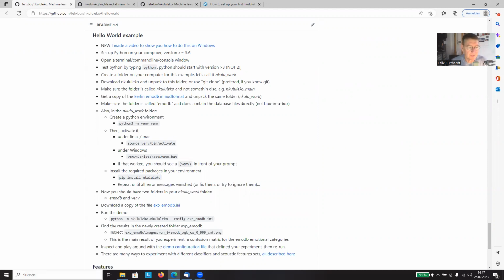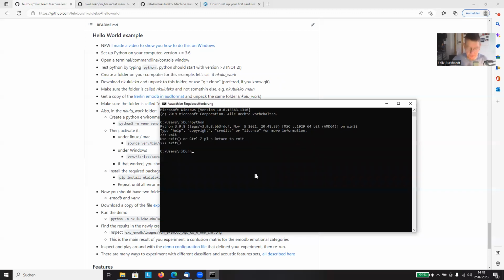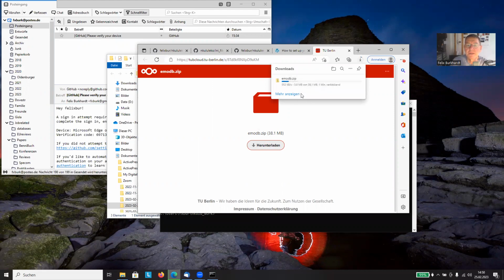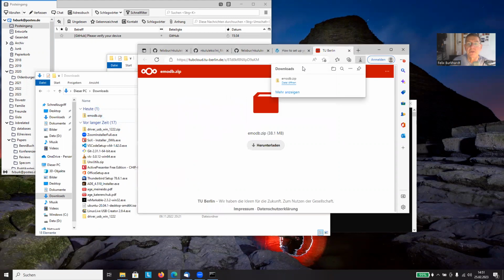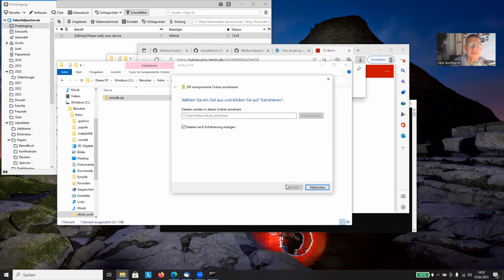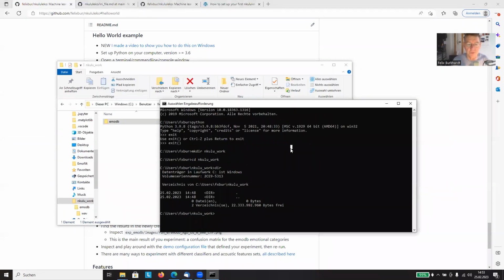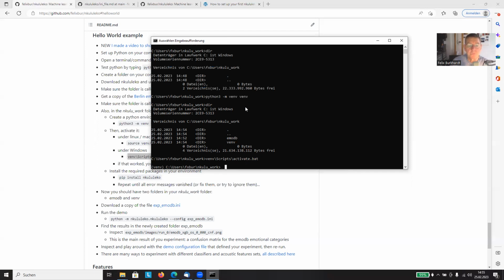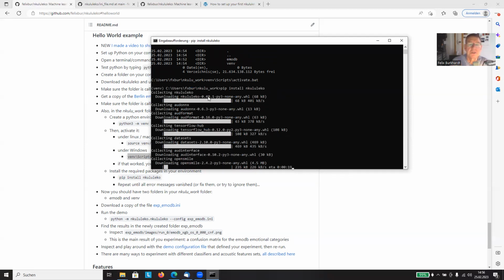nkululeko 2 - installation